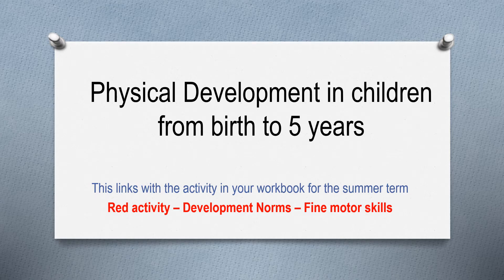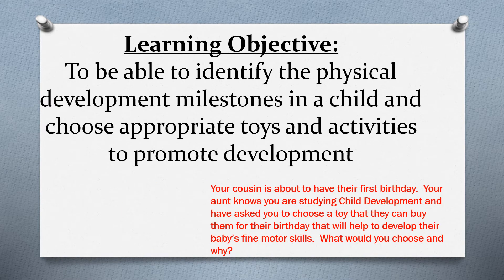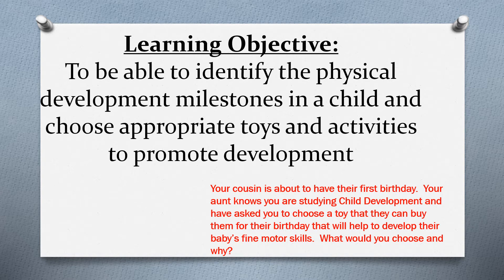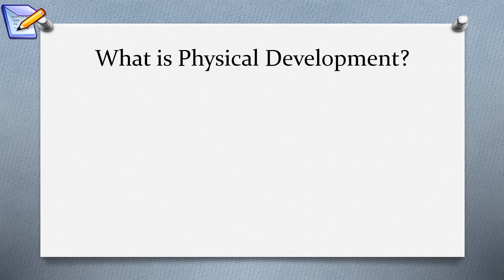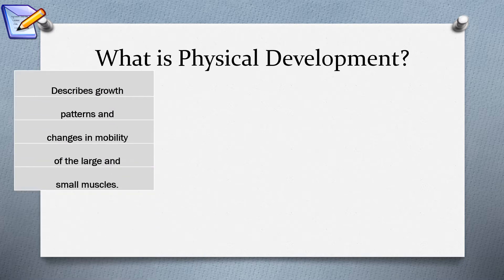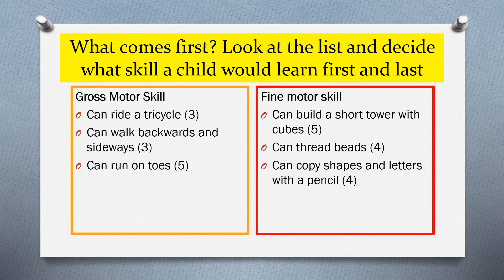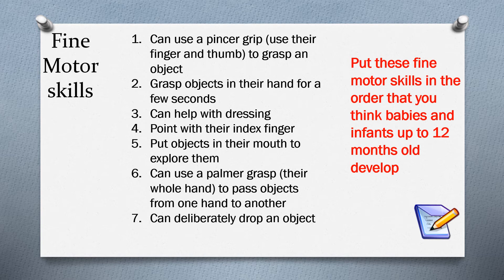Child Development Year 10 + 9 Fine Motor Skills Development in children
This looks at the development of fine motor skills in children aged 0-12 months and the toys that are suitable.